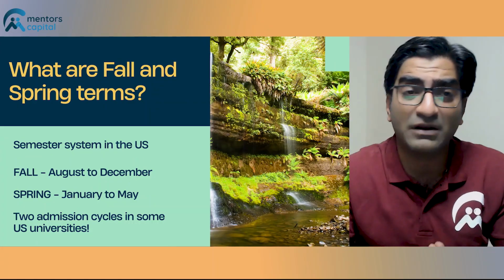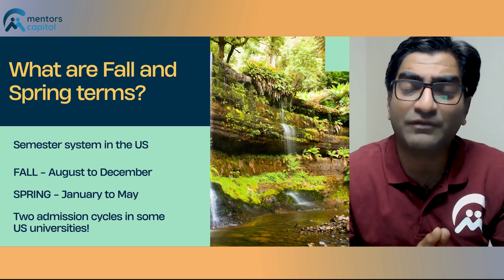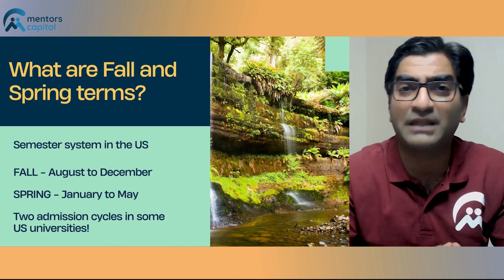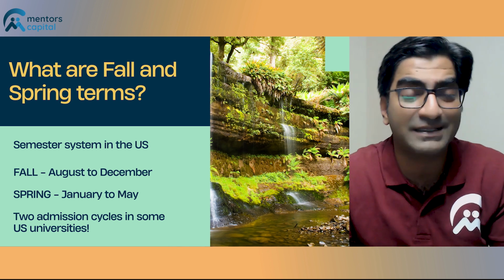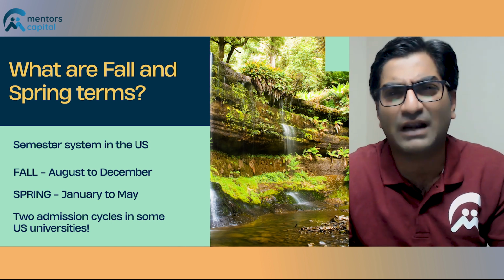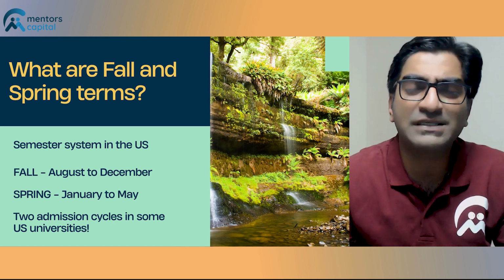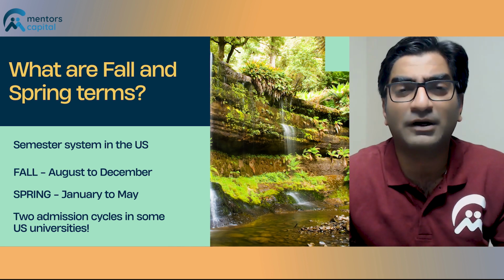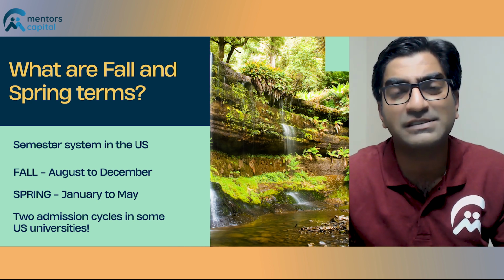Fall vs Spring intake | MS in the US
What are the crucial differences between the two intakes into Universities in the US. Which one is better and why? How should one choose between the two intakes?

In this video, Anand Venkatesan (founder of answers these important questions and more.

Here is why Mentors Capital will best manage your admission journey:
- We understand the entire journey - college selection, eligibility, admission requirements. Its all about timing and impact!
- Our expert support is layered with a mentored approach - this helps us craft impactful applications
- Preparing for SAT, GMAT or GRE is not just about the classroom - experienced mentors prescribe the best approach and help you monitor yourself to get a good score

Talk to a mentor or take a FREE DEMO class